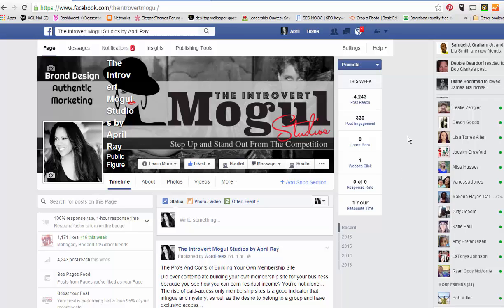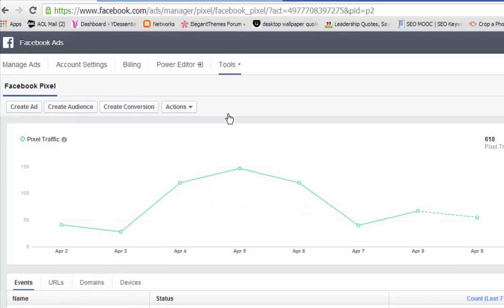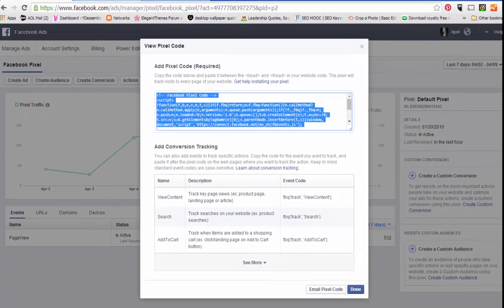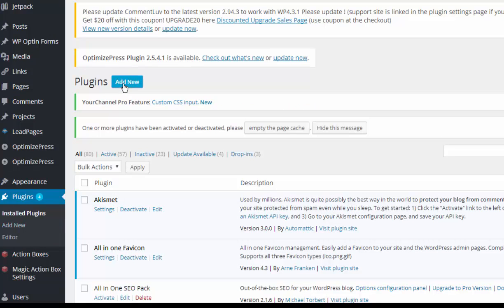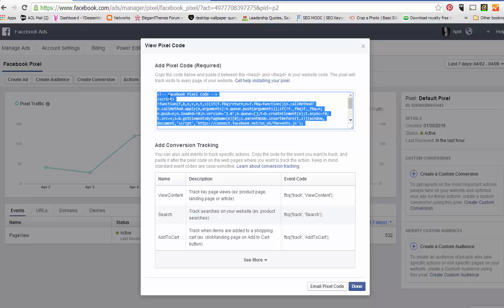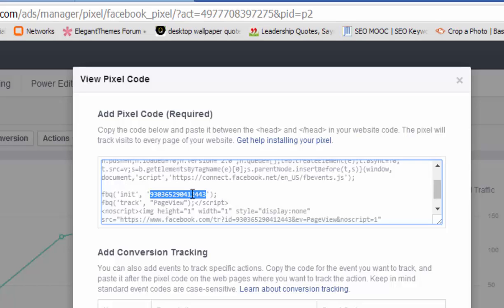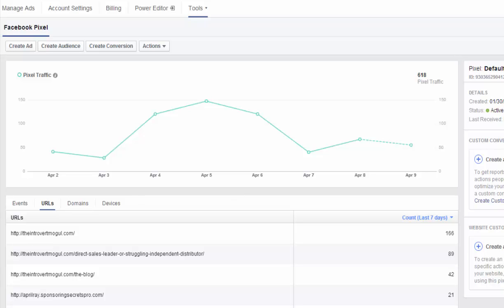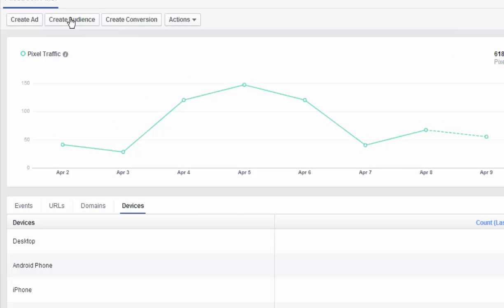[How to] Increase Sales with Facebook Pixles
Increase Sales with Facebook Pixles: FREE TRAINING
In this video, I walk you through how to a Facebook pixel to your websites/ blogs. This is an amazing way
to market like amazon.com but completely free!

You will be able to be everywhere your customers go on Facebook. If they've been to your
website and have been clicking and looking around at your offers but not completing a sale,
you can now keep showing them your ad over and over again until they buy.

Love this thing... Even though Facebook can piss me off, they are really leveling the playing field
when it comes to marketing online.

April Ray- CEO/Founder of The Introvert Mogul Studios

Marketing and Brand Design Consultant